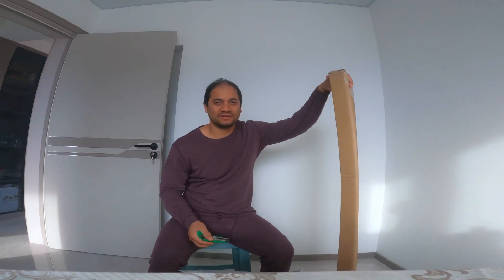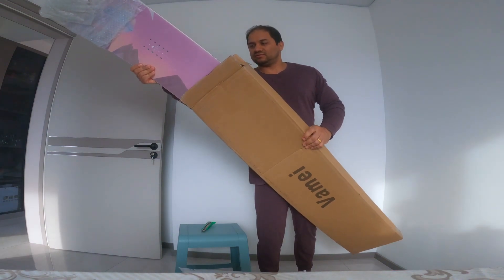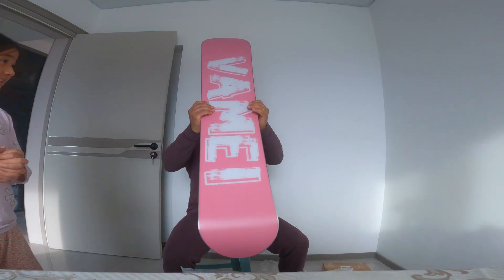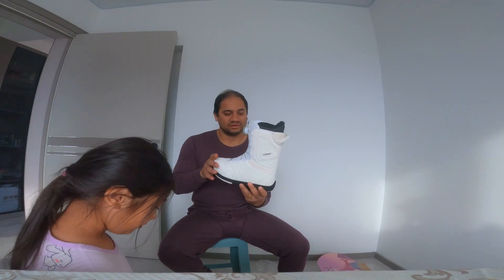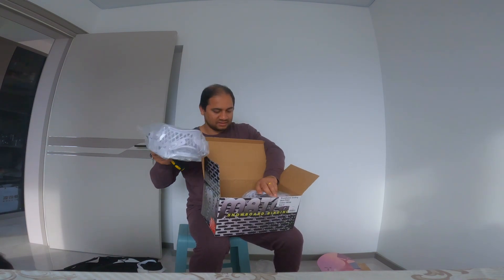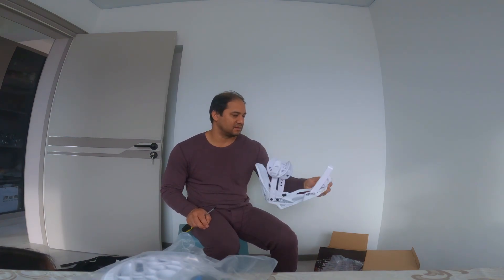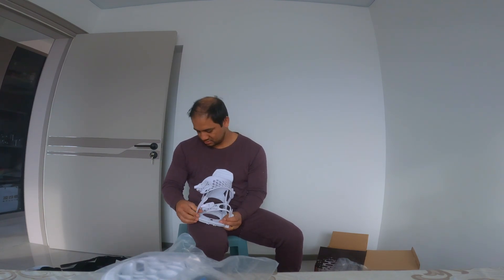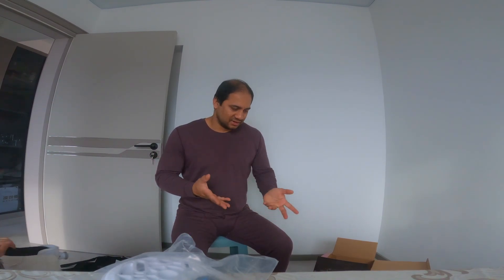Nepalese In China bought cheap gears for snowboarding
This video is about my kid's snowboard, bindings and shoes unboxing.
Nepalese In China